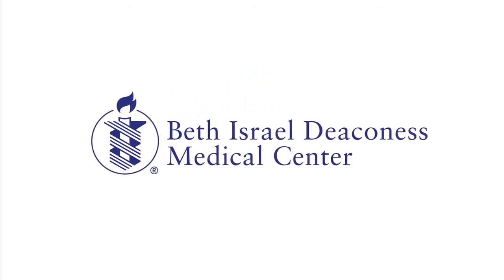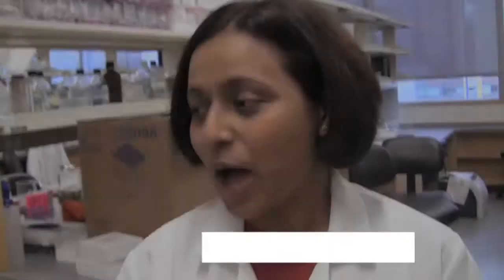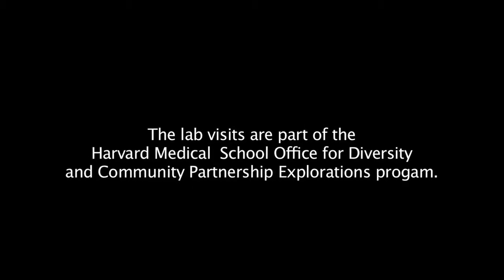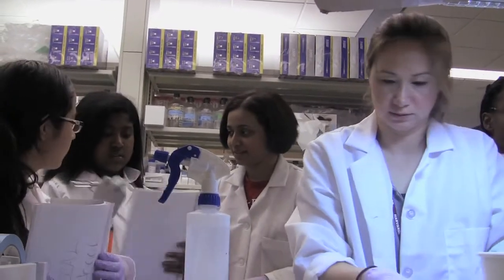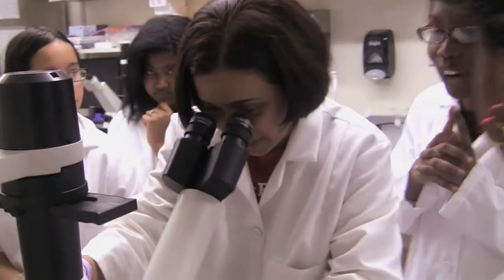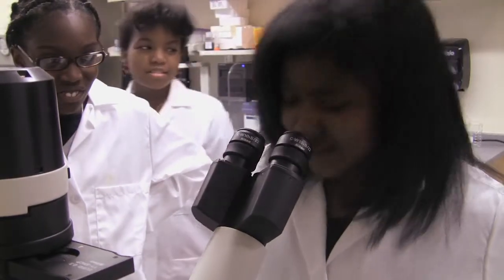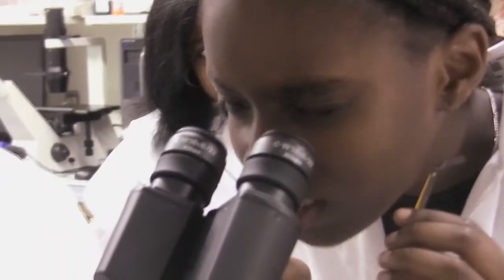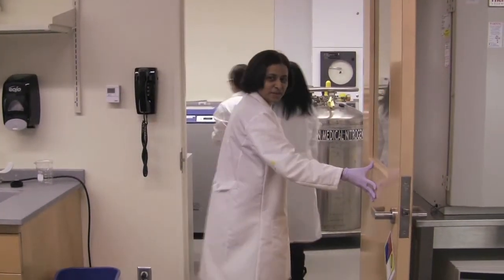Explorations Program at BIDMC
Area middle school students recently got some hands on experience in Beth Israel Deaconess Medical Center's research labs. The students are part of the Harvard Medical School Office for Diversity and Community Partnership Explorations program designed to enhance science and math curricula outside the classroom. The program links faculty, research associates, and medical students with Boston and Cambridge sixth, seventh and eighth grade students, exposing them to research laboratories and science career paths, and getting them excited about the sciences.